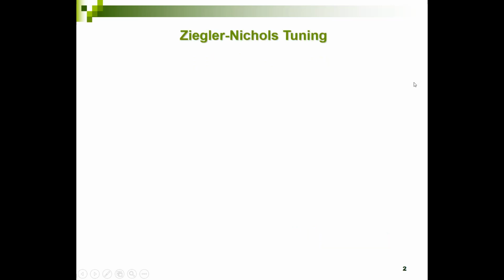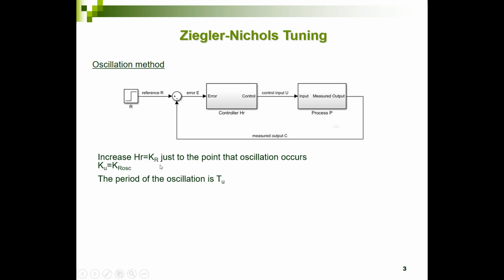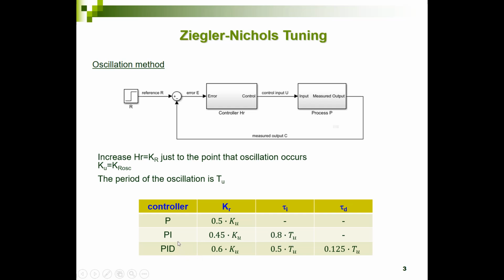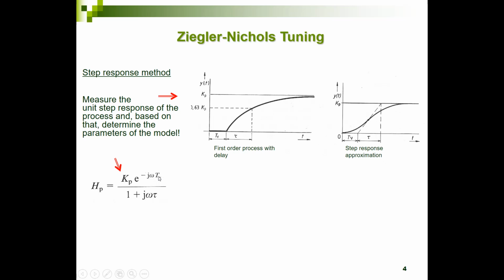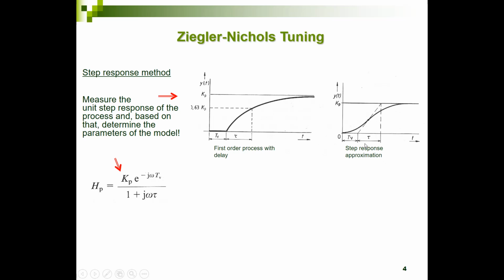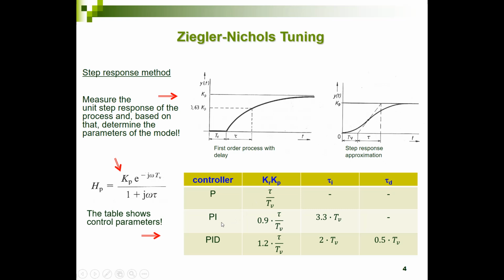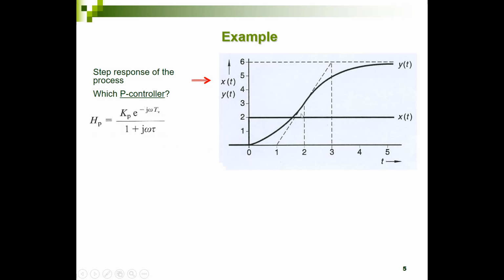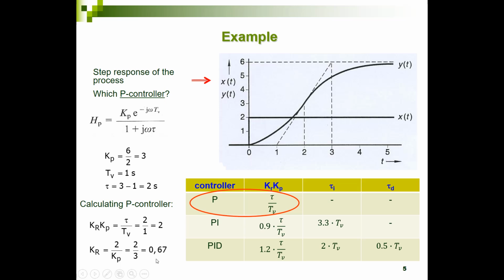PID Ziegler-Nichols tuning [EN]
How do you tune a PID controller? How do you tune the values of a PID controller? This video discusses Ziegler & Nichols' tuning rules, which are based on measurements and are mainly of interest for process industry-related systems.